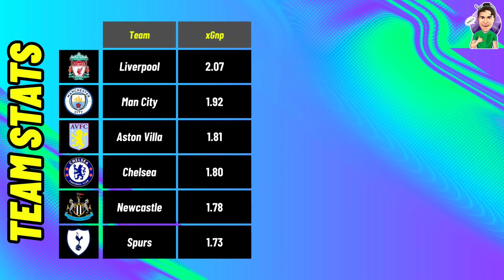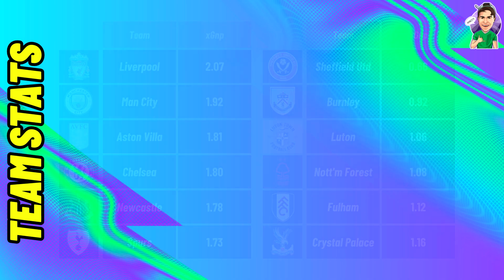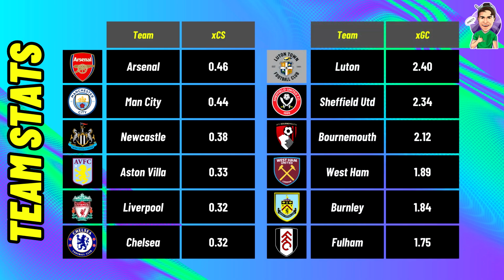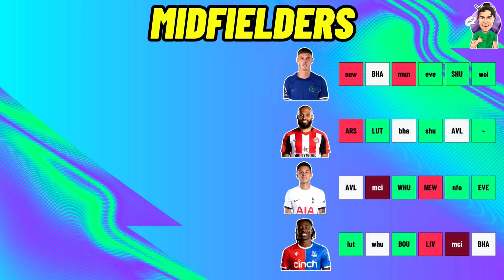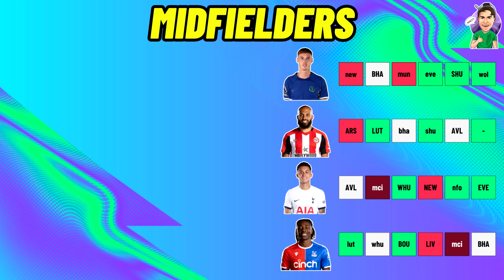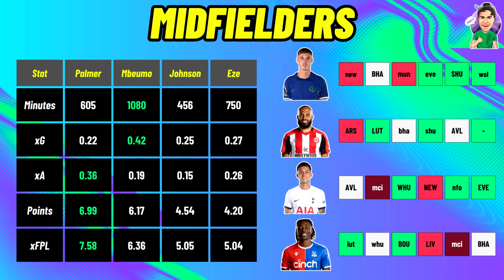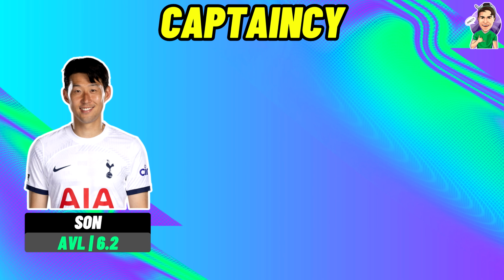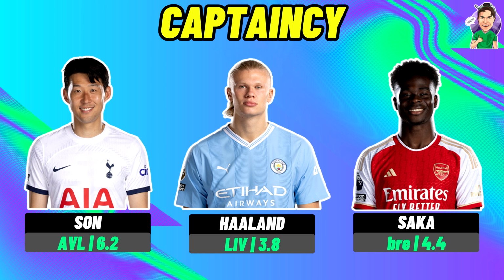FPL GW13 | ULTIMATE GUIDE! ✅ | Fantasy Premier League 2023/2024!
In this video we take a look at my FPL GAMEWEEK 13 (GW13) ULTIMATE GUIDE/PREVIEW!